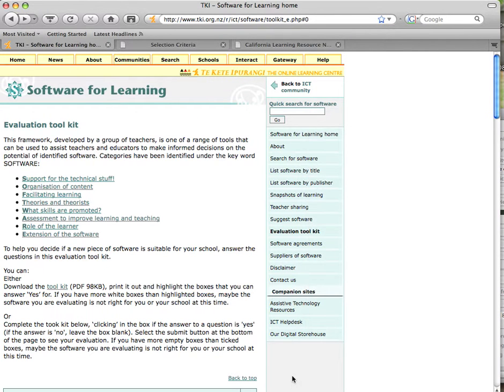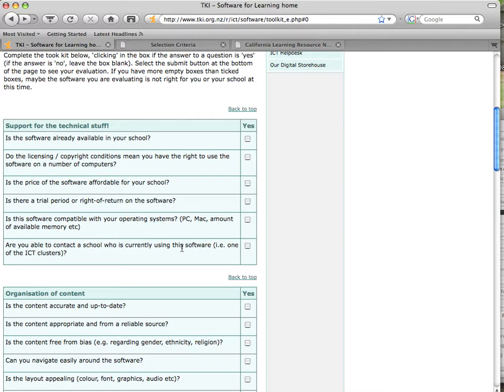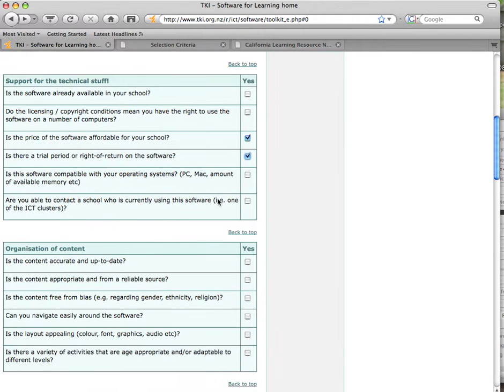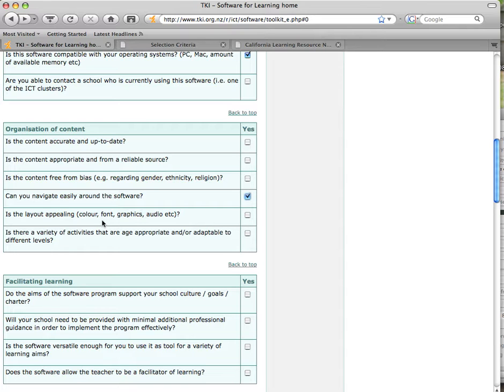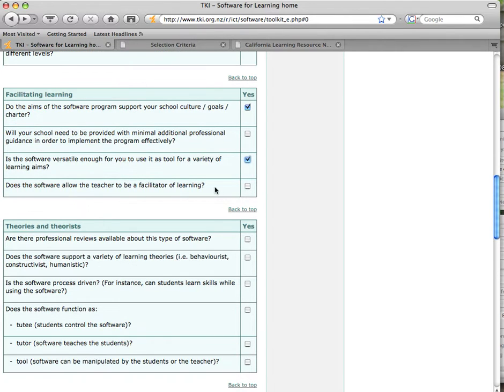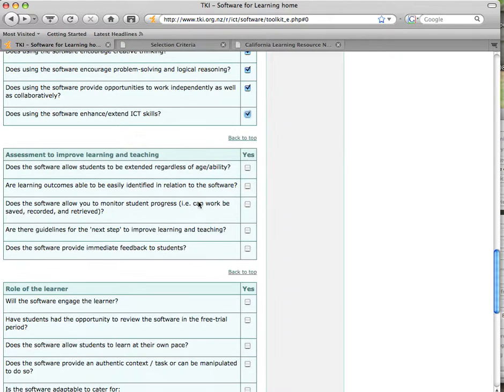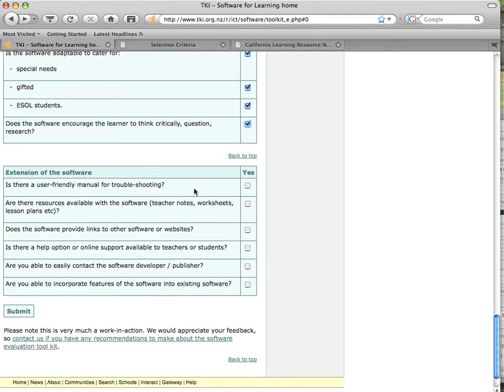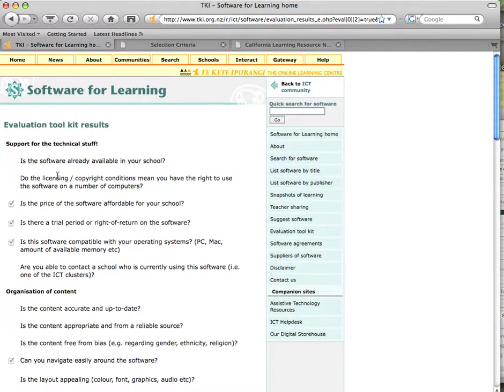Educational Software Evaluation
Foundations of Educational Technology: a walk-through of software evaluation site